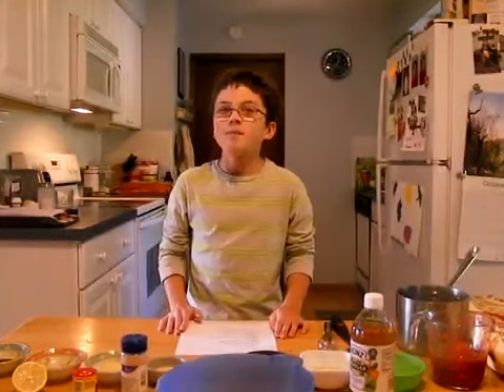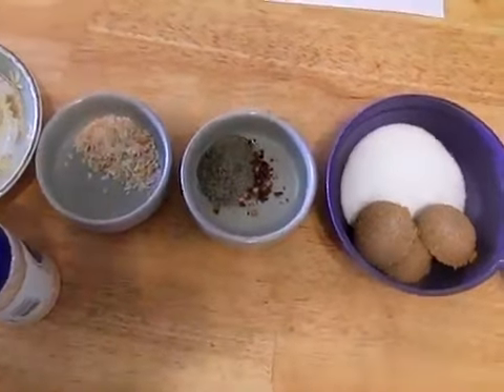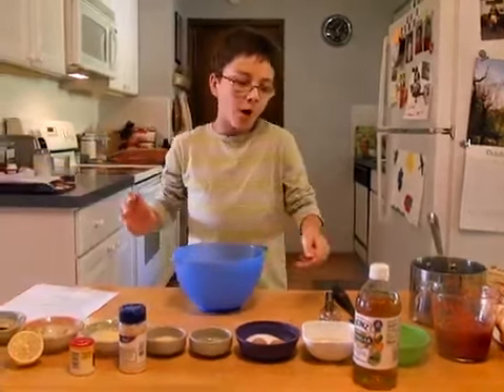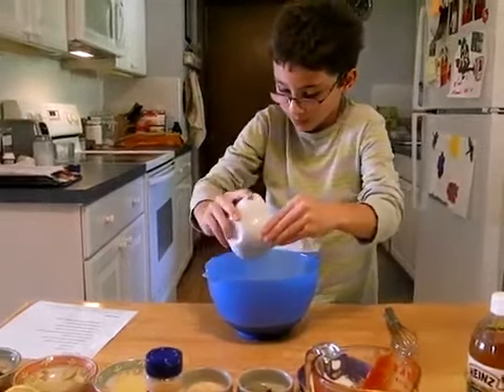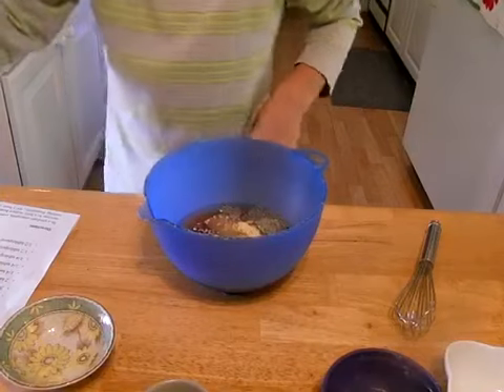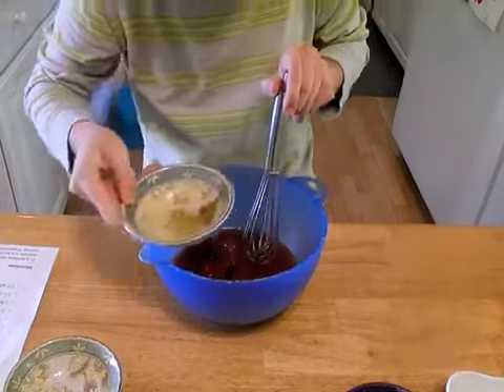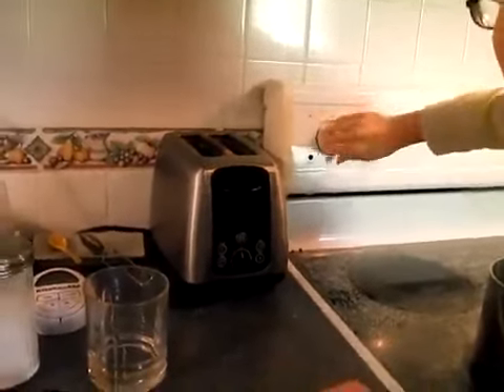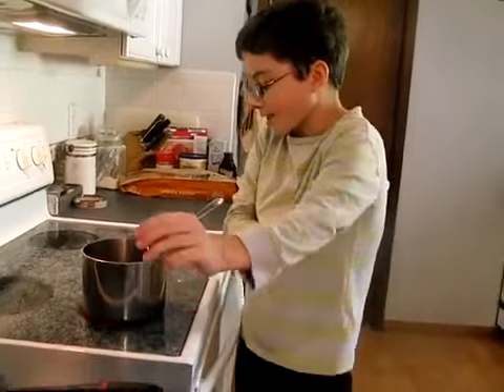Barbecue Sauce Part #1 1